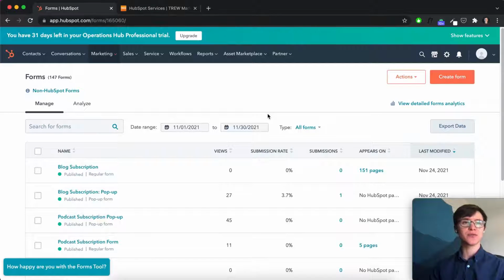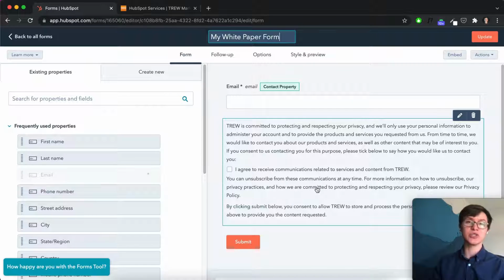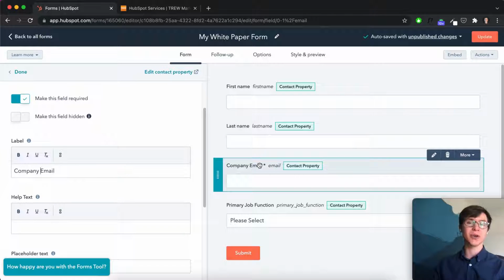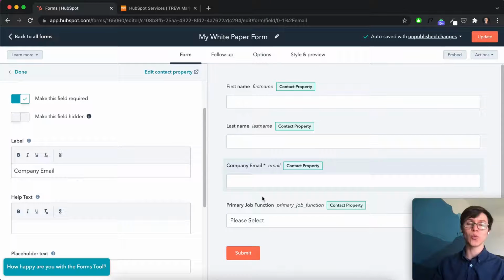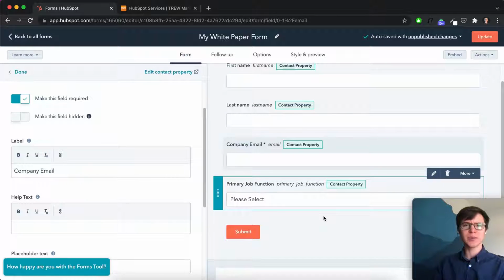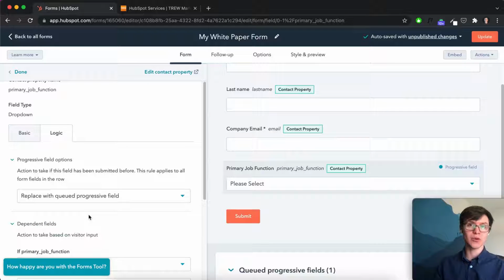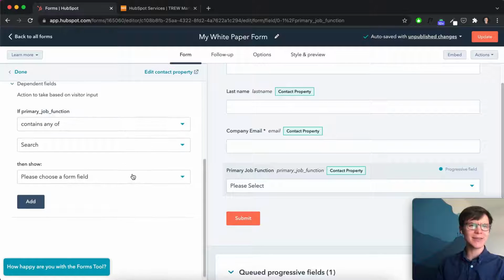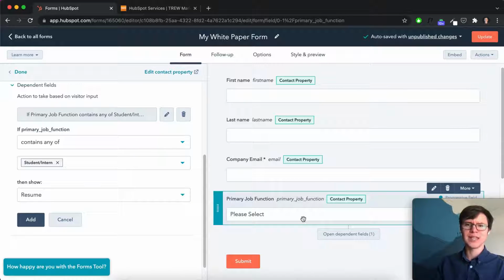TREW Tips: HubSpot Forms 101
Welcome to TREW Tips where we provide digital marketing advice for technical companies. Today's lesson is "Making your HubSpot Forms Work for You."

In this video we review how to create HubSpot forms to collect the visitor information you need from for effective inbound marketing. We cover best practices as well as advanced features like progressive fields and dependent fields.

To learn more about HubSpot and TREW Marketing's support services,